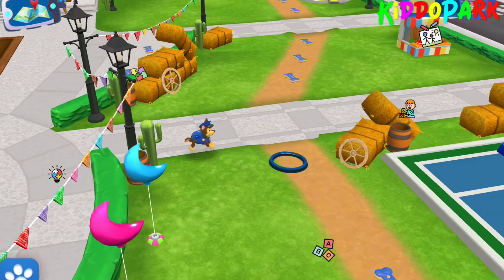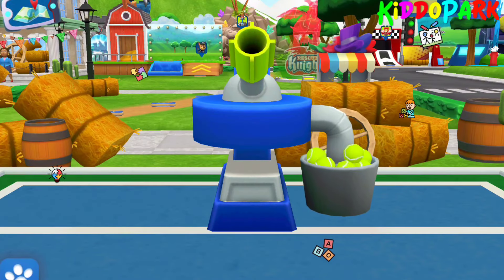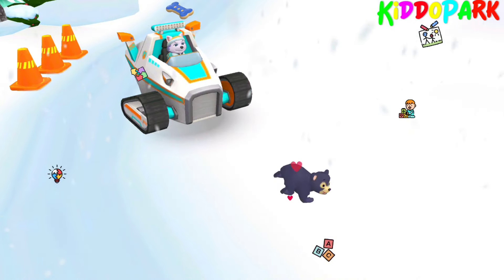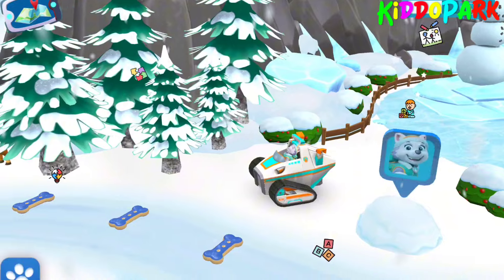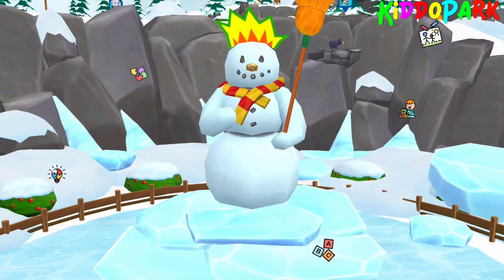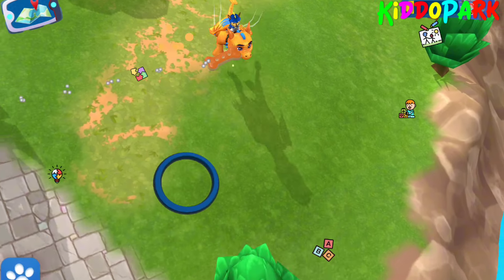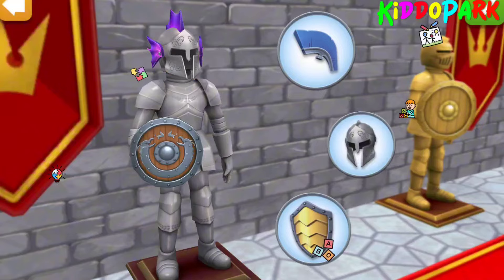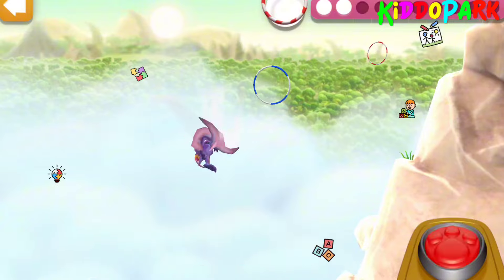Paw Patrol Ultimate Rescue World With Chase, Skye, Marshal & Zuma Gameplay | Cartoon Games(67)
Dive into the action-packed world of Paw Patrol Ultimate Rescue with Chase, Skye, Marshall, and Zuma! Join them in thrilling gameplay as they tackle challenges and save the day. Watch the colorful adventures unfold in this entertaining cartoon game compilation.